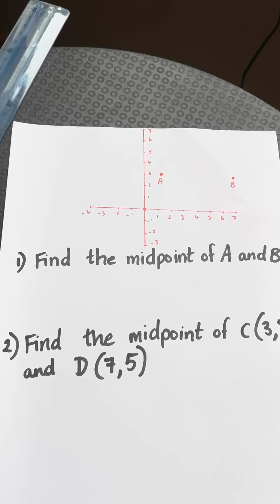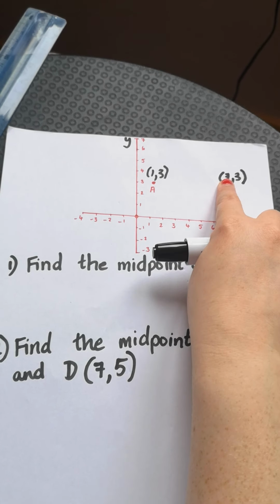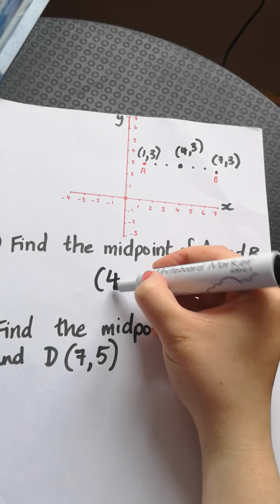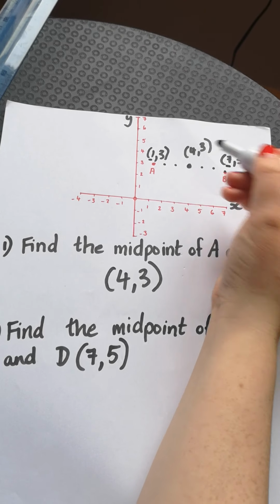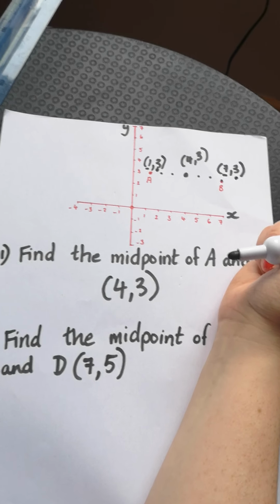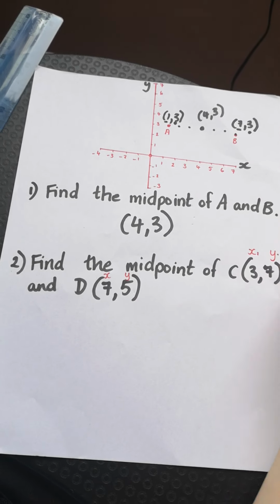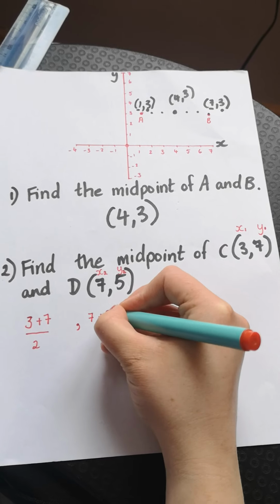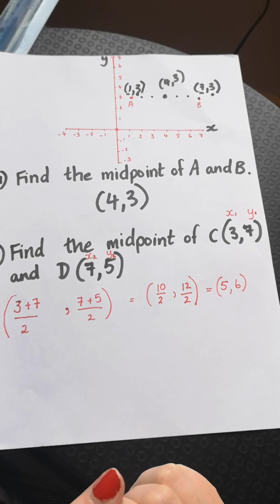5 May 2020